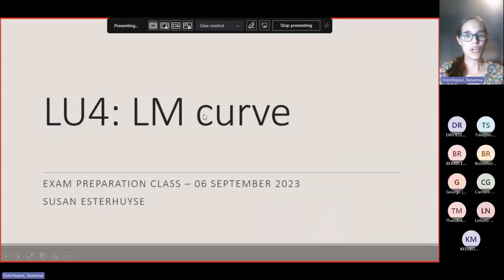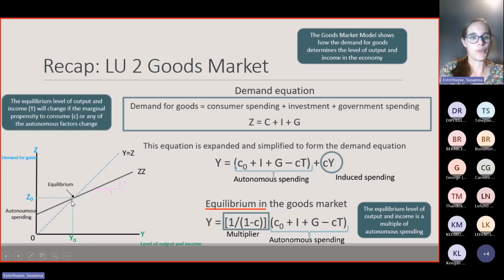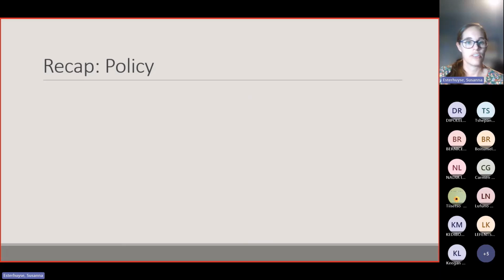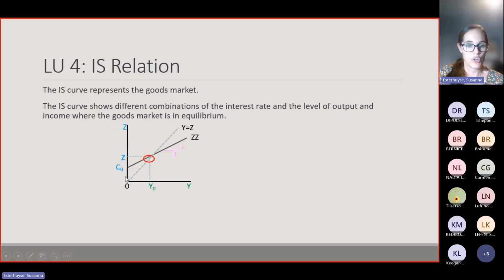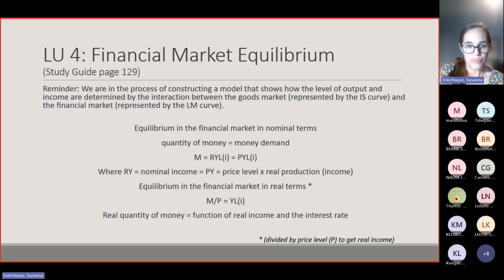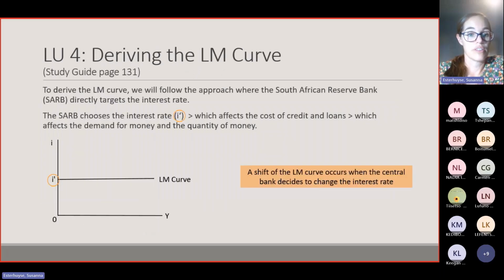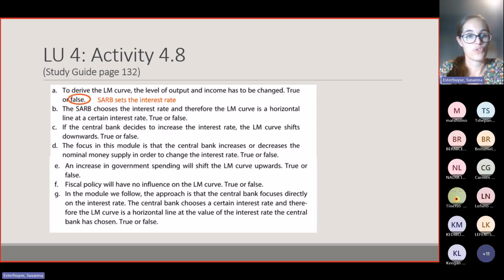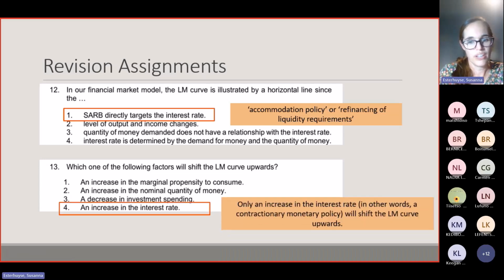ECS2602_LU4_IS-LM Model_Recap LU2 & LU3_Recorded 6/09/2023_SE